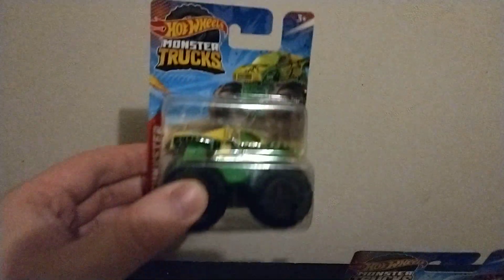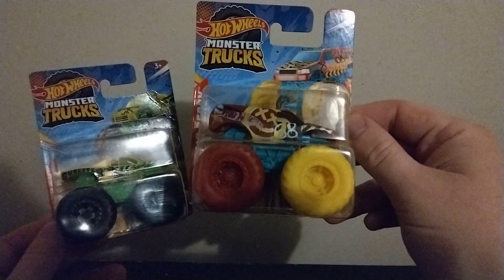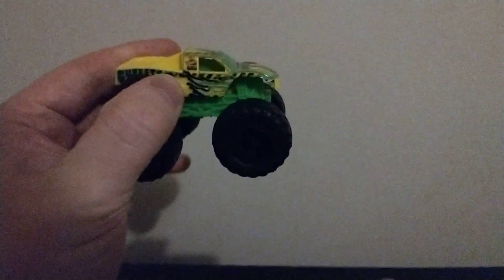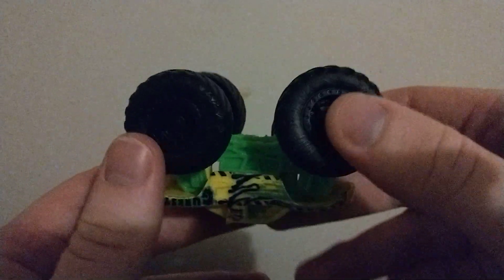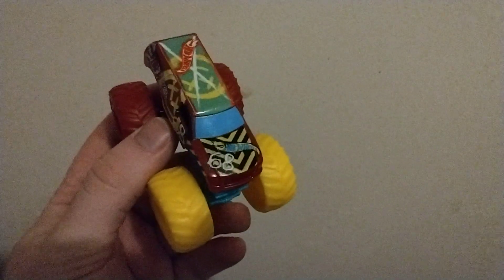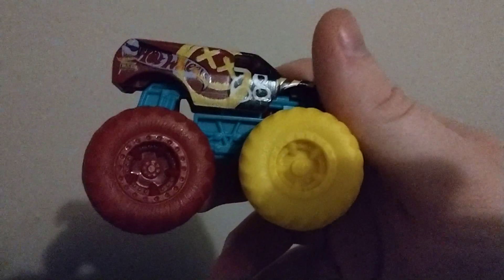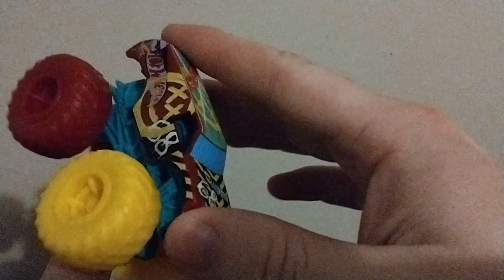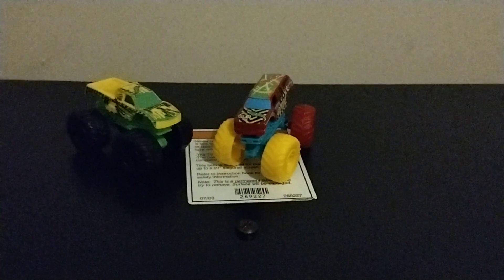Gankster and Demo Derby Dollar store Hot Wheels monster truck review